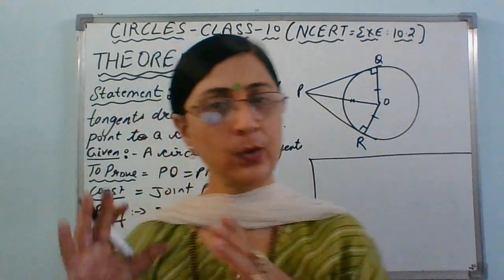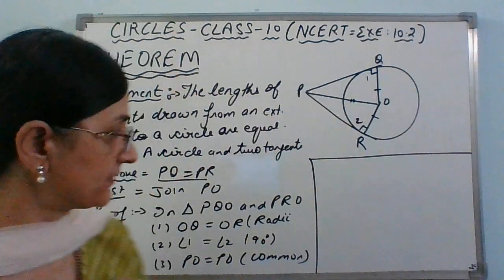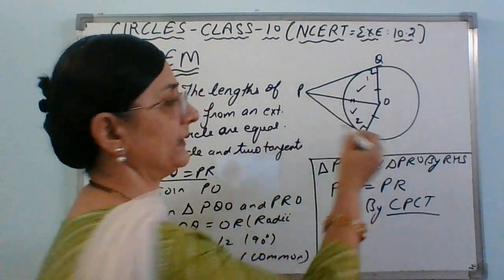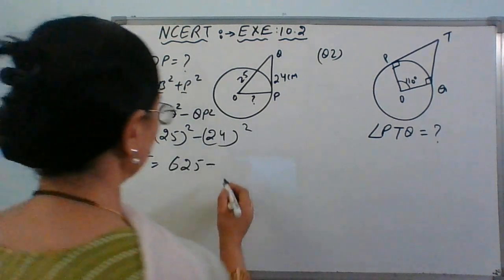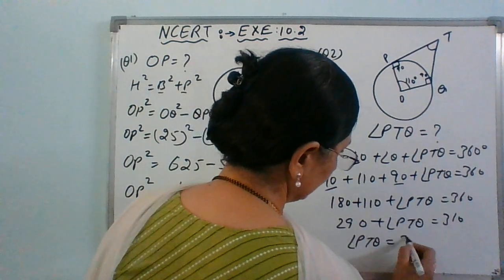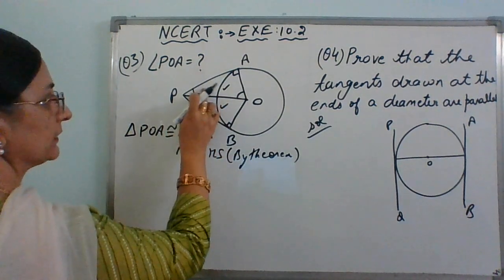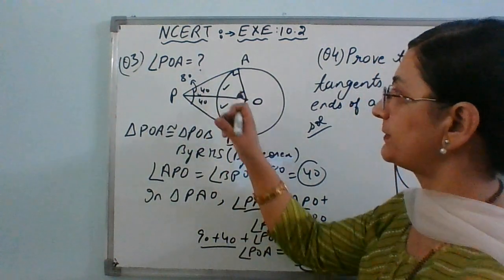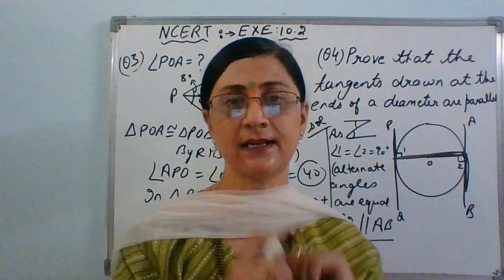Circles(NCERT: Exe:12.2, Q1-4) || Class-10 || Part-2